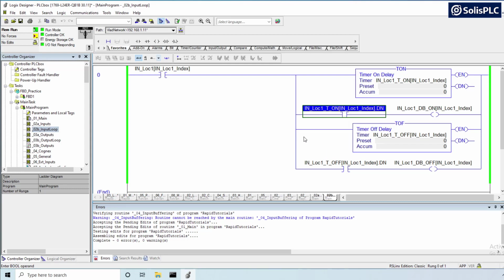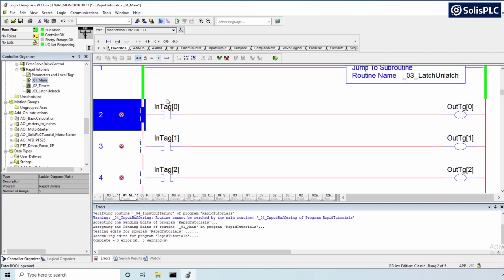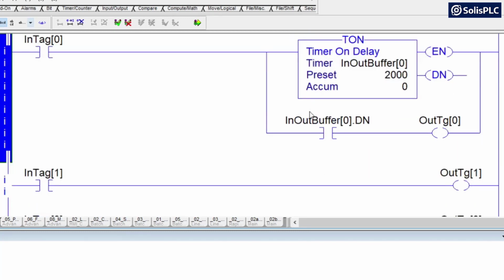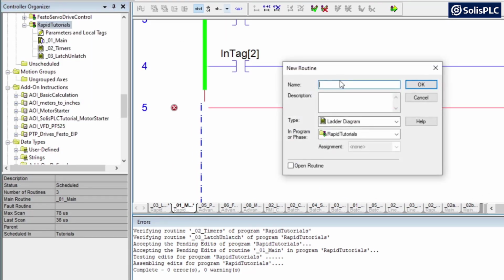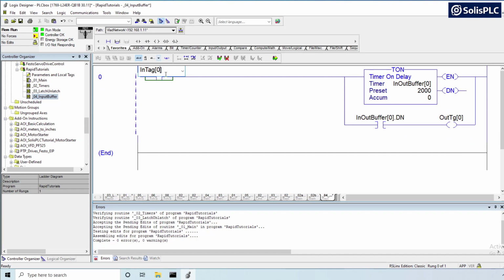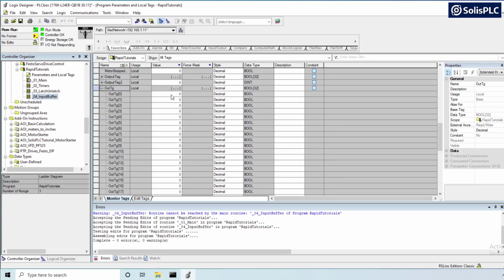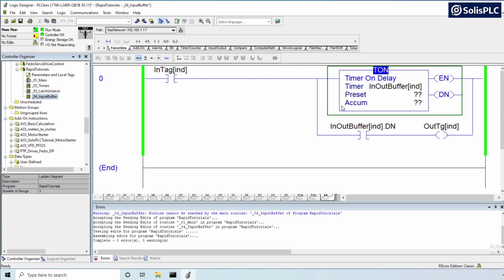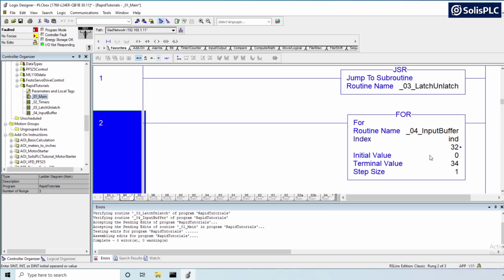RSLogix 5000 FOR Loop Ladder Tutorial | Advanced PLC Programming Example for IO Buffering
PLC Programming is always tied to input and output processing. In every program, a PLC Programmer must create a routine that will handle the inputs and outputs based on the requirements of the system. It’s common to create a special routine that will handle IO buffering and thus add a timed check on the input or output point as needed. A FOR loop is a common programming structure used in most high-level languages. It allows the programmer to easily cycle through a number of data in little code. In RSLogix 5000, a FOR loop is an instruction that carries the exact same functionality. A FOR loop can be used in a variety of applications. One of the easiest to illustrate and apply in PLC programming is IO buffering.

⏱ Timestamps
00:00 - Introduction
00:46 - IO Buffering Ladder Logic PLC Programming
04:30 - FOR Instruction in RSLogix Studio 5000 Implementation
07:28 - FOR Instruction Validation & Logic Testing
09:44 - Array Out of Bounds Fault - PLC Troubleshooting